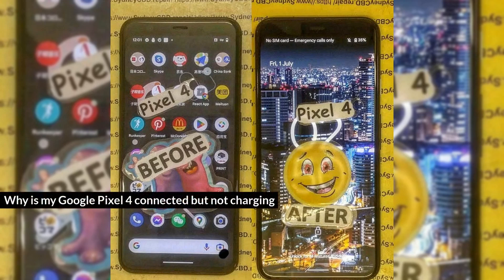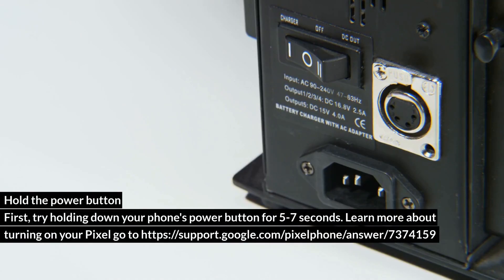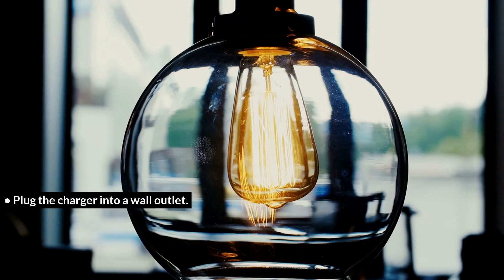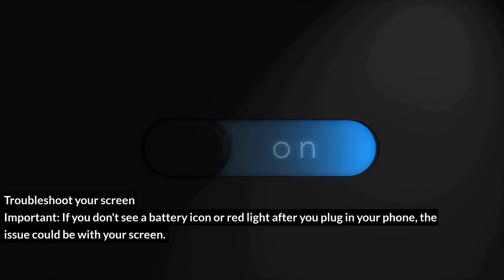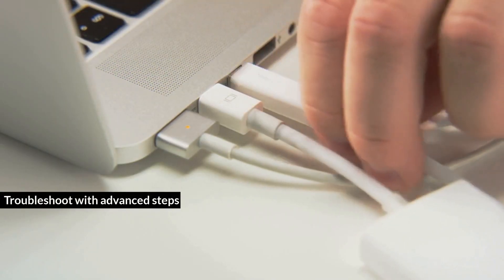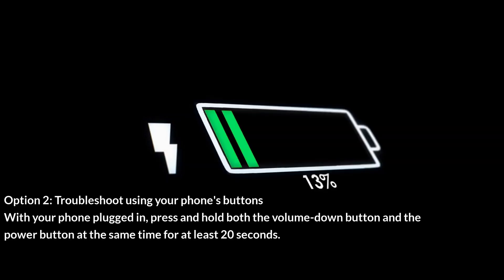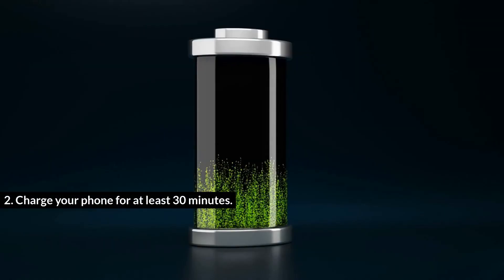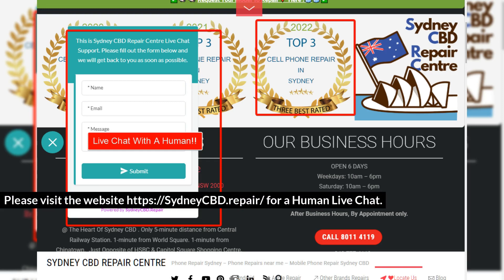Why is my Google Pixel 4 connected but not charging - Google Pixel charging port replacement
Why is my Google Pixel 4 connected but not charging

This is the case and solutions from Google Official Support PageFix a Pixel 4 phone that won't charge or turn on
To troubleshoot battery and performance problems, you can use our self-help flow go
Fix battery or performance issuesUse the steps on this page to fix the following problems on your phone:

• Won’t turn on
• Has a black or blank screen
• Turns on but immediately turns off

Hold the power buttonFirst, try holding down your phone's power button for 5-7 seconds. Learn more about turning on your Pixel 4 go
Troubleshoot your cable, charger, outlet & caseImportant: Use the charger and cable recommended for your phone.

1. Check that your charger and cable work.

• Try them with another device.
• Check that the cable is securely connected to the charger and to your phone.
• Check that there's nothing in the port of your phone, like dust or lint.

2. Check that your outlet works.

• Plug the charger into a wall outlet.
• Plug in something else, like a lamp.

3. Check that no accessories, like cases or battery packs, cover the sensors on your phone or press its buttons.
Troubleshoot your battery chargePlug in your phone with a working cable, charger, and outlet, then wait one minute.

• If you see a battery icon, your phone is powered off and is charging. You can restart right away.
• To check if your phone is charging, open your phone’s Settings app then tap Battery.
• On Pixel 2 and Pixel (2016), if you see a red light, your battery is fully discharged. If the red light is flashing, there isn't enough power to turn on. Charge your phone for at least 30 minutes before you restart it.

Troubleshoot your screenImportant: If you don't see a battery icon or red light after you plug in your phone, the issue could be with your screen.

• Press the power button for about 30 seconds.
• Wait about 2 minutes.
• Make your phone ring. You can call it from another phone or use Find My Device.
• If your phone rings, learn how to troubleshoot your screen go If it doesn’t, go to the advanced steps.

Troubleshoot with advanced steps

Option 1: Troubleshoot by connecting to a computer

1. Check that your computer is on and connected to a power source.
2. Connect your phone to your computer's USB or USB-C port with a cable that works.
3. Wait about 10–15 minutes.
4. Disconnect the cable from your phone, then reconnect it within 10 seconds.
5. If you see a battery icon within one minute, your phone is powered off and charging.
6. Charge your phone for at least 30 minutes.
7. Press and hold the Power button until your phone restarts. You might need to tap Restart

Option 2: Troubleshoot using your phone's buttonsWith your phone plugged in, press and hold both the volume-down button and the power button at the same time for at least 20 seconds.

If you see a red light, your battery is fully discharged.

1. Charge your phone for at least 30 minutes.
2. Press and hold the power button for a few seconds.
3. On your screen, tap Restart

4. If you see an Android robot and the word "Start" with an arrow around it:

1. Press the volume-down button until you see the option to "Power off." Press the power button to pick "Power off."
2. Charge your phone for at least 30 minutes.
3. Press and hold the power button for a few seconds.
4. On your screen, tap Restart, or press and hold the power button for about 30 seconds, until your phone restarts.

For possible solutions to other issues with your phone’s reset, you can post questions on our forums to the Pixel community go

Still have issues with your Pixel 4 phone?